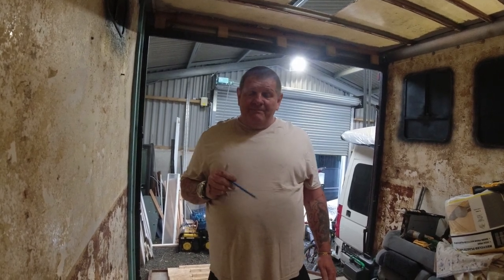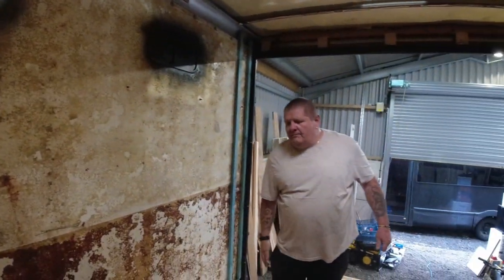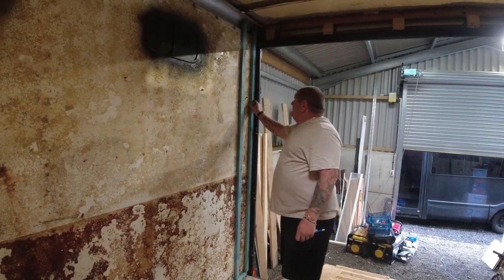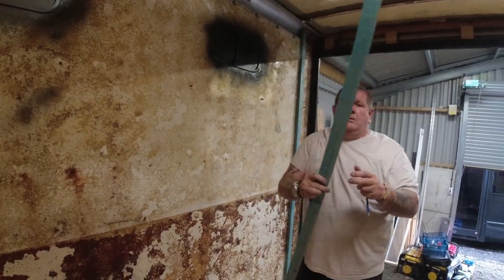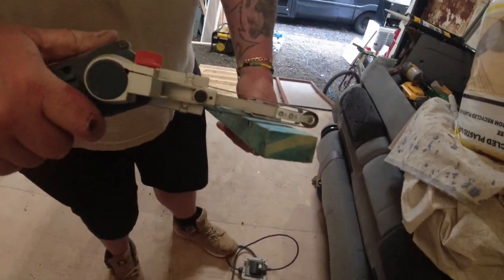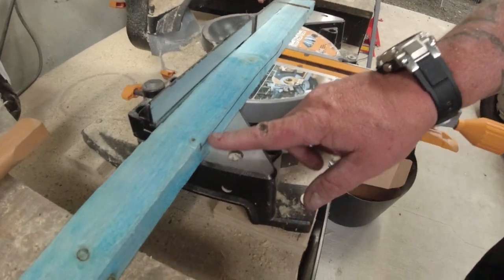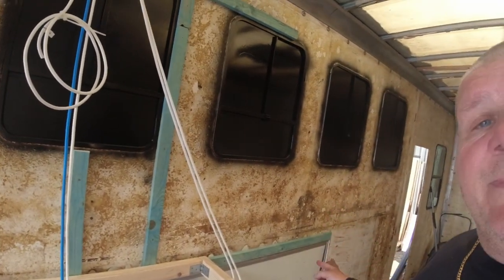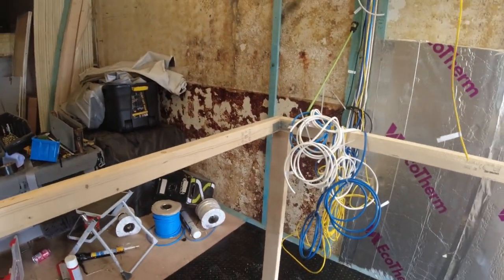7.5 Ton Horsebox Camper Conversion - Frames and Wiring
Today we really kick off the Horsebox Camper Conversion by starting on some wiring and the frames for the bed and shower plumbing installation.